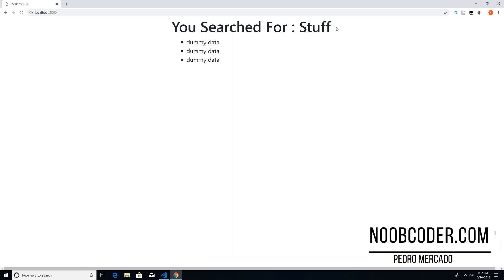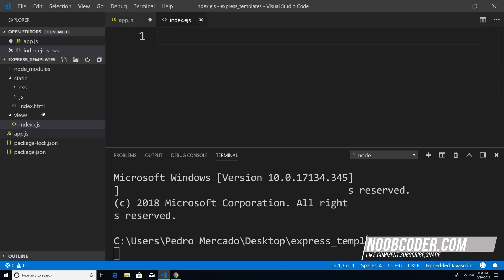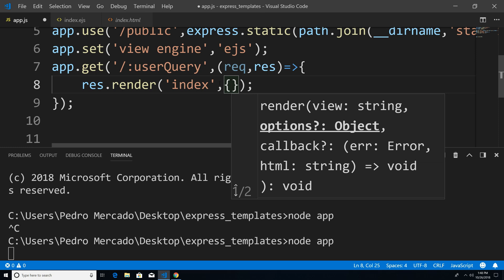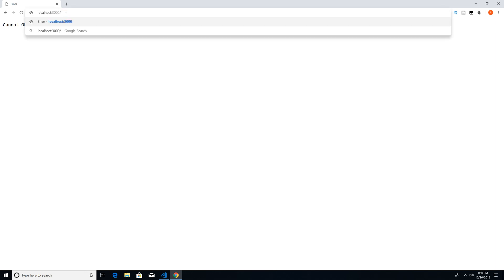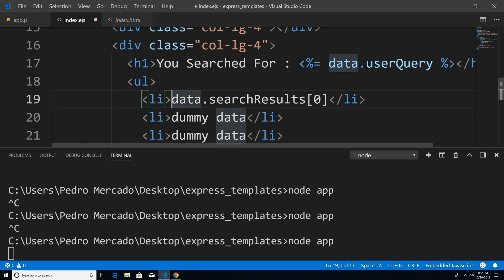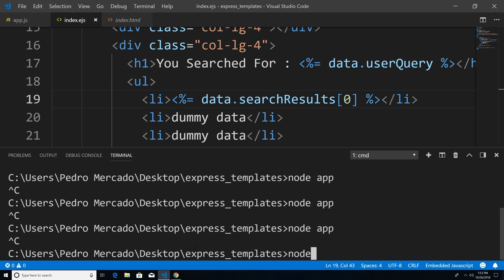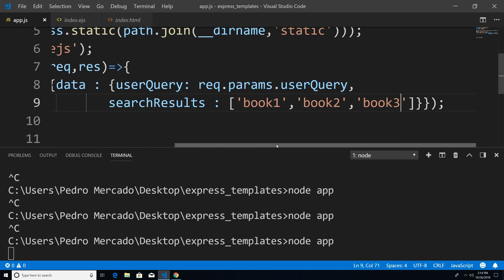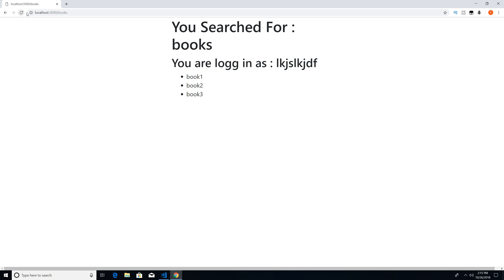NodeJS For Beginners: Getting Started With EJS Templates With Express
In this tutorial we're going to be talking about working with EJS as our view which is a templating language. Instead of serving static content we can serve more dynamic content this way. The EJS Template is rendered on the server side to produce an html document that the client can then receive. We are going to pass data via EJS. Work with arrays with EJS and work with conditionals (If statement) with EJS